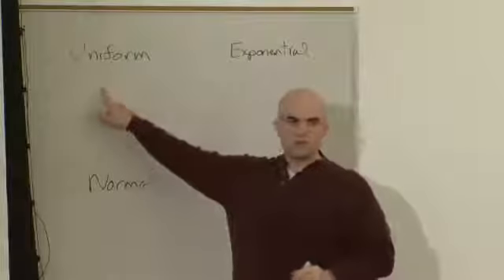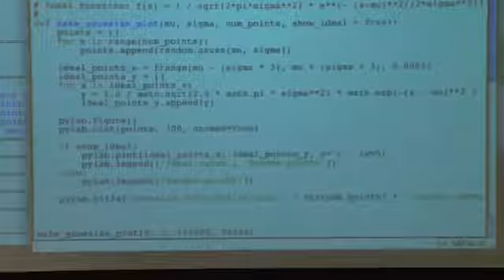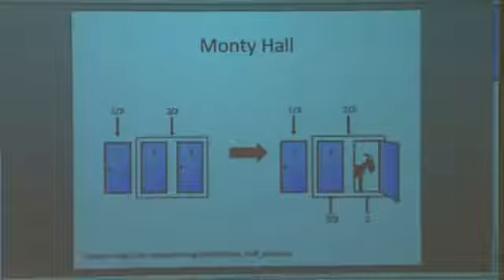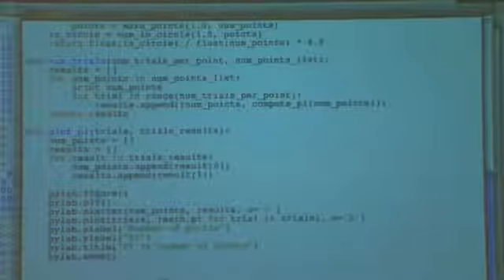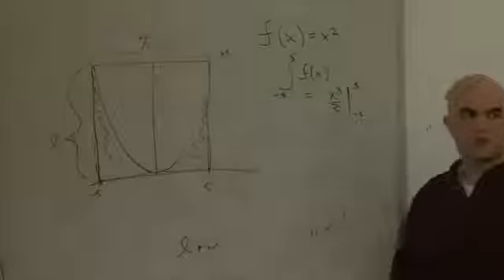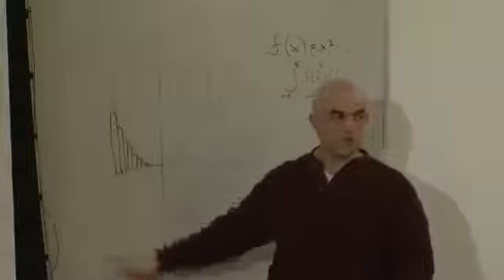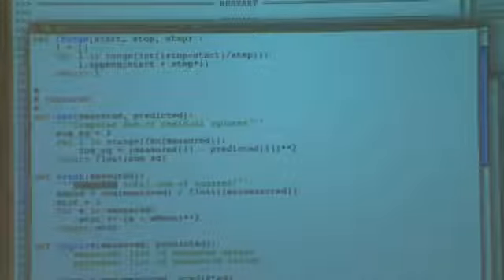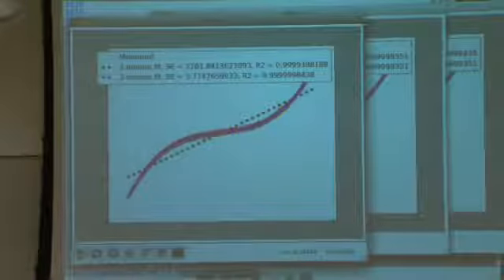Recitation 7 Introduction to Distributions, Monte Carlo and Regressions in Python by MIT OCW